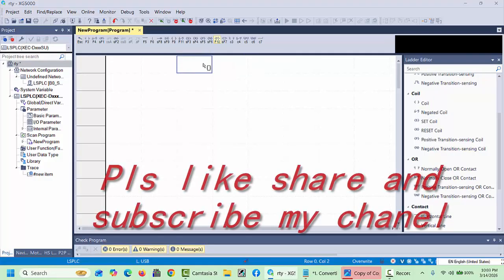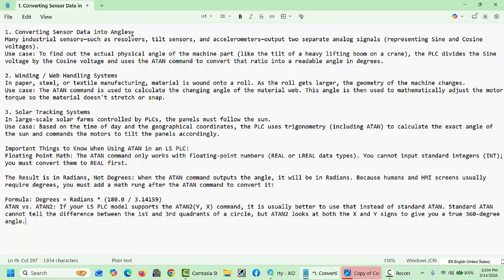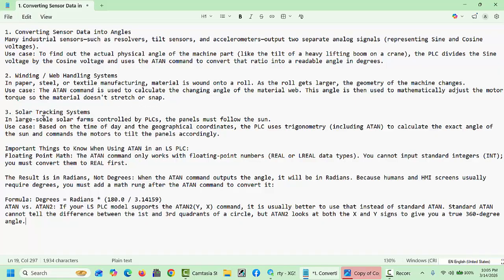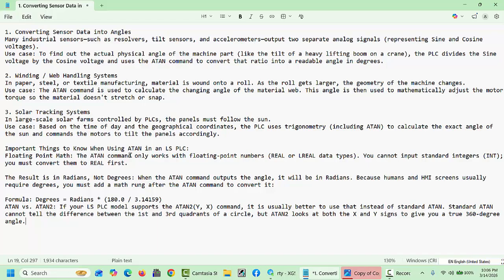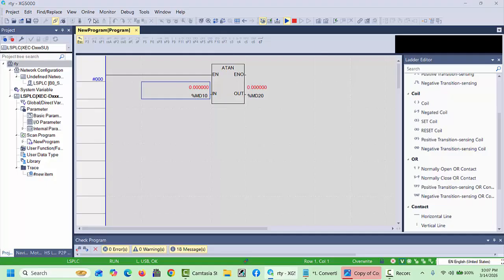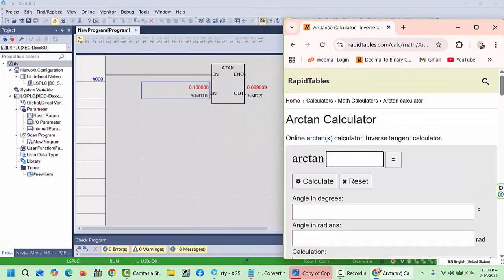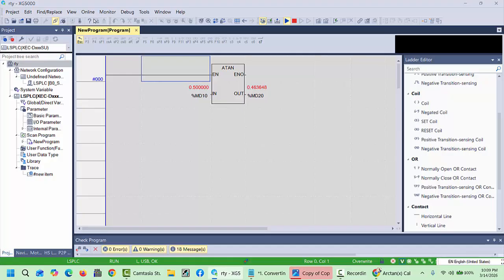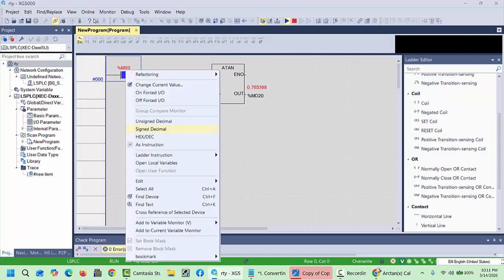LS PLC Programming: Mastering the ATAN (Arc Tangent) Command | XEC-DR60SU Tutorial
Unlock advanced control logic in your automation projects! This in-depth tutorial from Parveen Automations provides a step-by-step guide on how to effectively use the ATAN (Arc Tangent) trigonometric function block within the LS Electric (LSIS) PLC environment.

Specifically designed for a global audience of engineers, technicians, and automation students, this video focuses on a practical implementation using the popular XEC-DR60SU PLC model and the XG5000 software. You will learn not only the programming steps but also the fundamental principles behind using arc tangent for angle calculations, essential for applications like robotics, positioning systems, and conveyor tracking.

Whether you are expanding your PLC programming skills or tackling a complex engineering problem, this guide will provide the clear, practical instruction you need.

This video is for educational and informational purposes only. The logic demonstrated is performed in a controlled, simulated software environment. Applying this or any logic to live industrial machinery without a thorough risk assessment, proper safety interlocks, and verification by a qualified professional can lead to unexpected machine movement, equipment damage, and severe injury. Always adhere to your local and organizational safety standards before commissioning any control system.